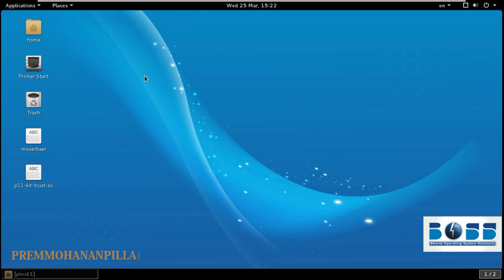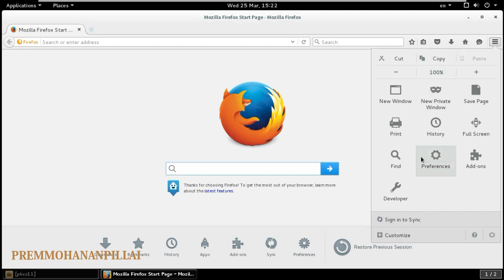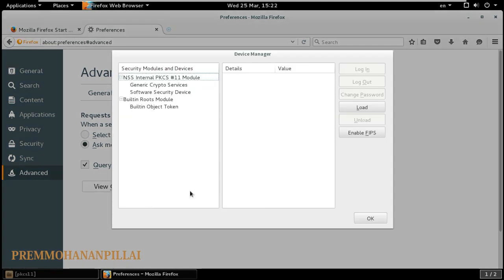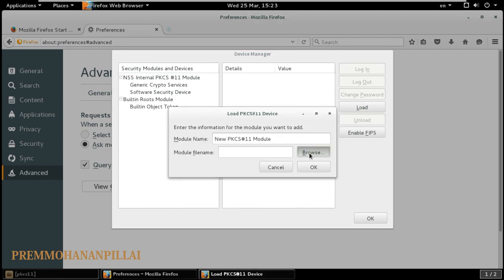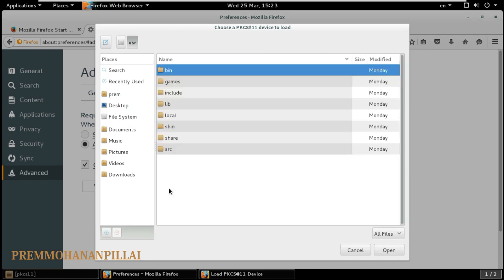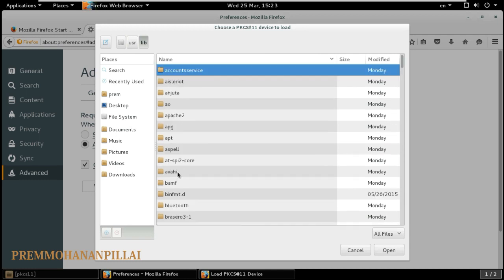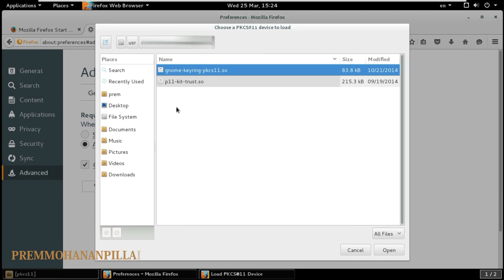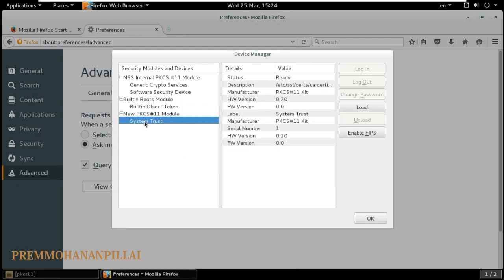ADD A SECURITY TOKEN TO BOSS OS. TOKEN INSTALLATION IN BOSS. TOKEN INSTALLATION IN FIREFOX BROWSER.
FIREFOX---OPEN MENU---PREFERENCES---ADVANCED---CERTIFICATE---SECURITY DEVICES---LOAD---{BROWSE TO} FILESYSTEM{COMPUTER} USR---LIB---PKCS11 {AS PER TOKEN YOU ARE USING}---OK

SELECT DEVICE---LOGIN PUT YOUR CREDENTIAL